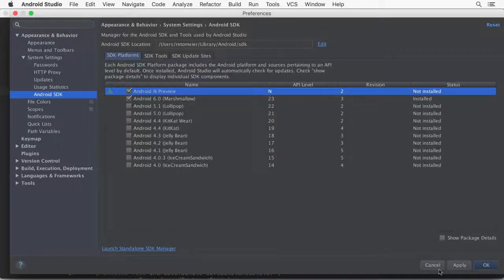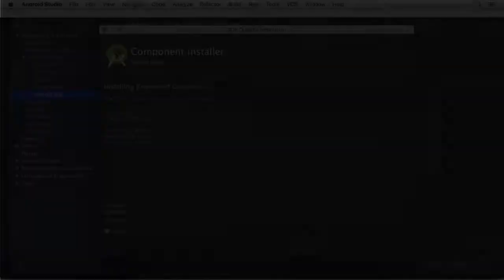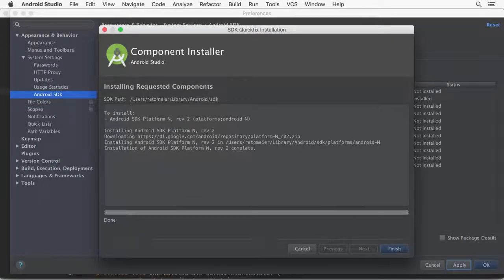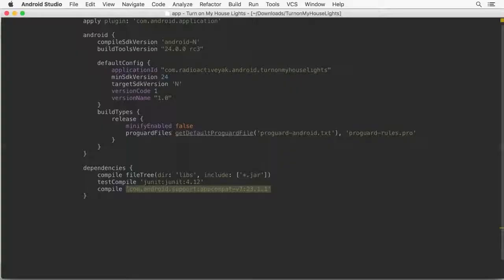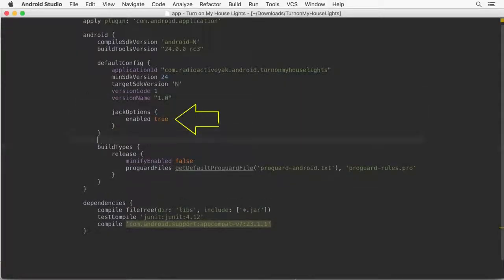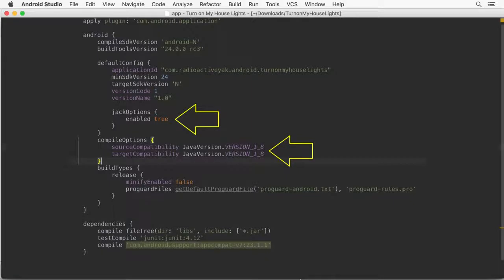What’s New in Android Studio 2 1